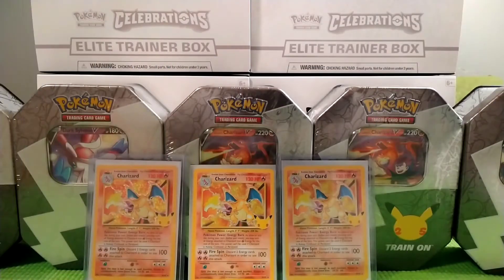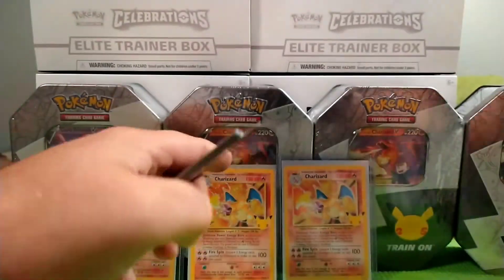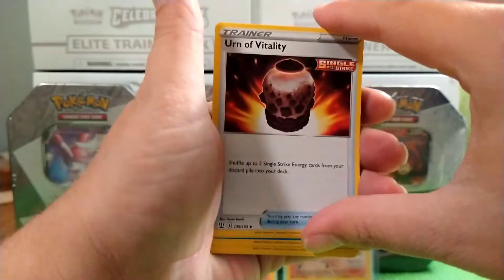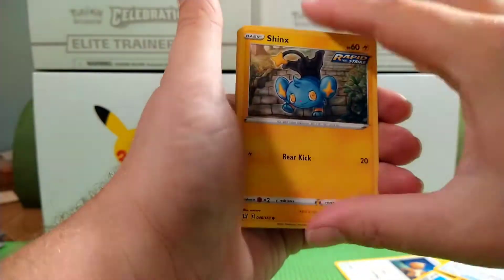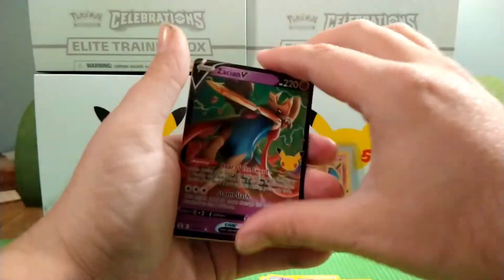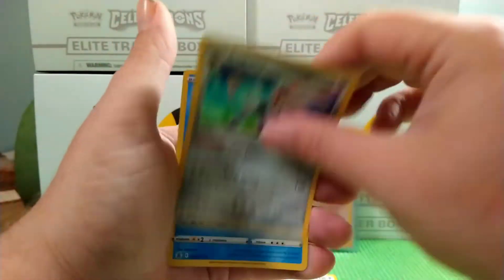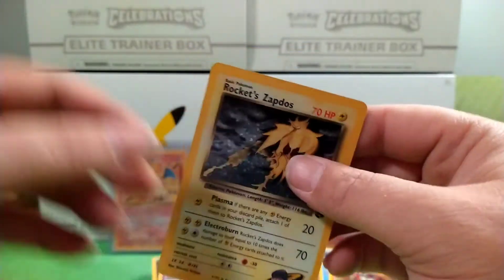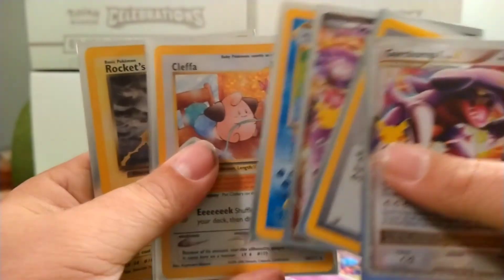Pokemon Celebrations Opening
Opening Pokemon Celebrations get some awesome pulls trying to complete the set pokemon celebrations @PokeGoost